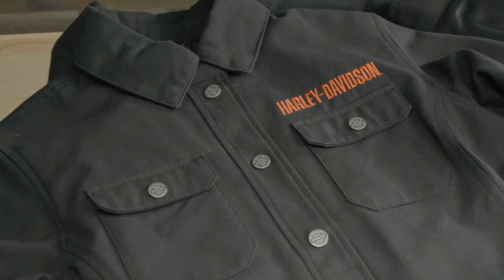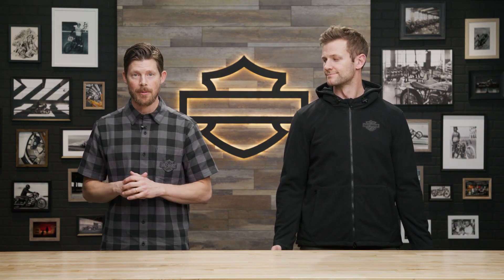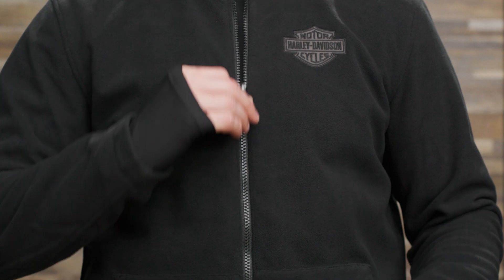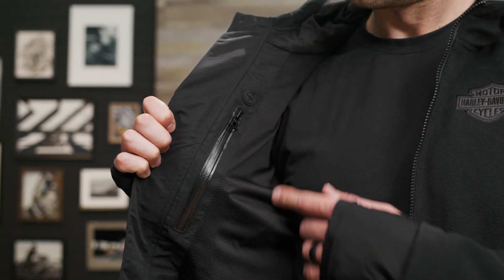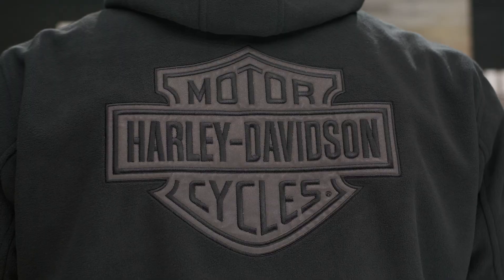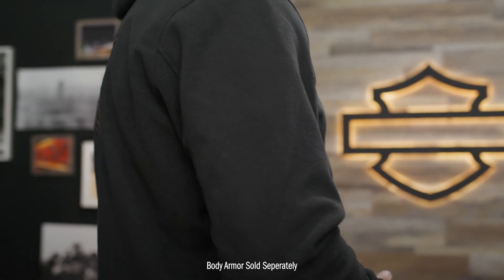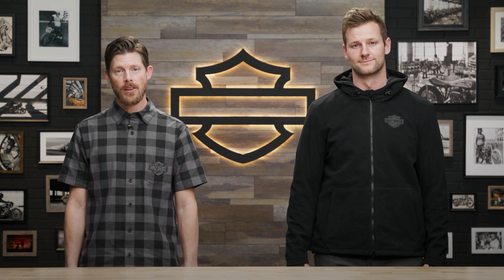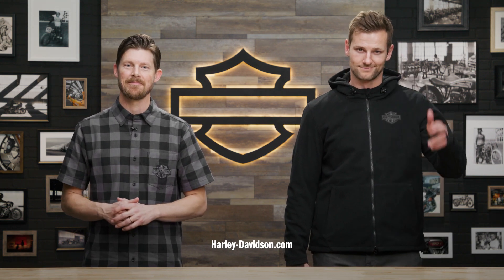Funktionsjacke Roadway II - Harley-Davidson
Sie ist wieder da. Die beliebte Fleece-Riding Jacke Roadway. Mit der stilsicheren und modischen Funktionsjacke der Marke Harley-Davidson machst Du auf und neben Deinem Bike jederzeit eine gute Figur. Profitiere von der tollen Passform und dem einzigartigem Design. Die Kapuze dient Dir ganz nebenbei als modisches Accessoire und schützt Dich zudem vor Regen und Sturm.